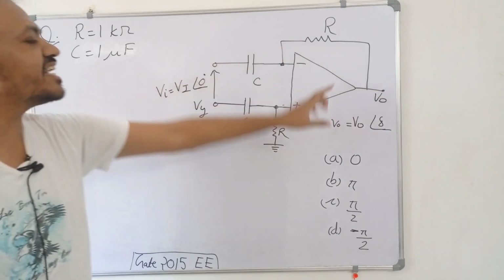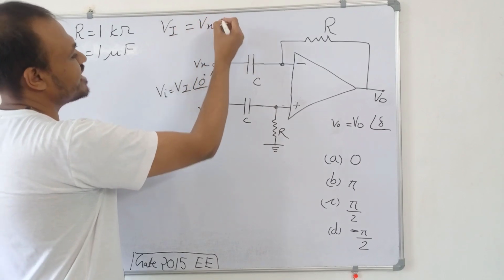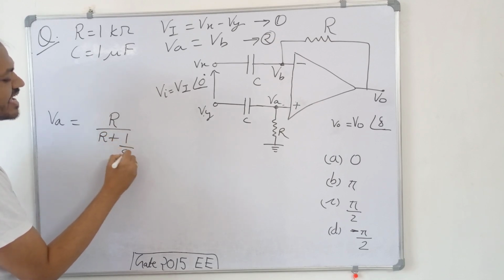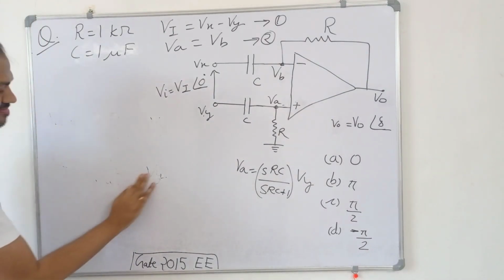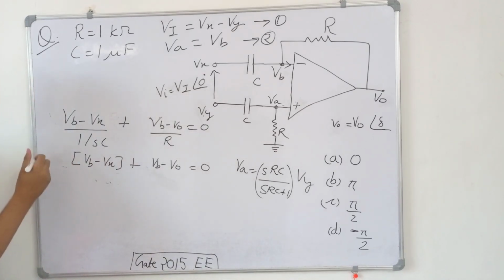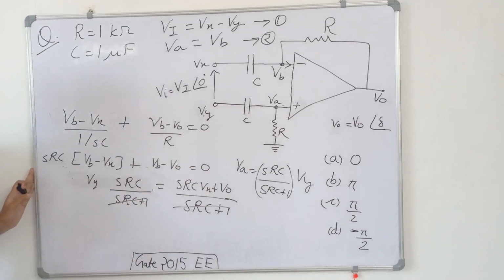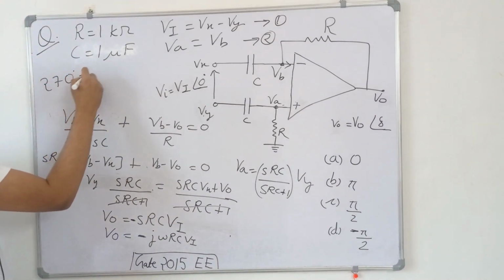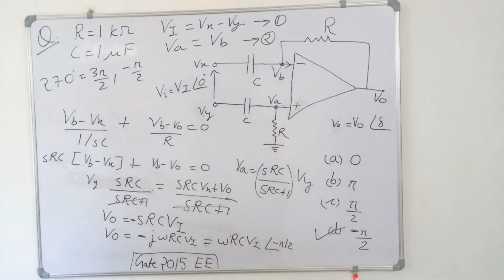Gate 2015 Electrical (EE) Solutions | Voltage Gain | Phase angle | Analog circuits